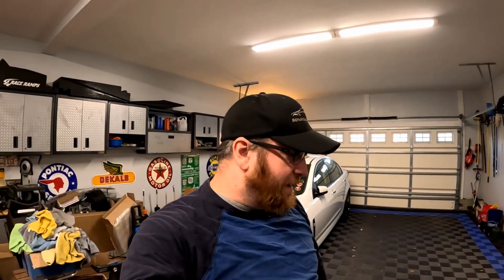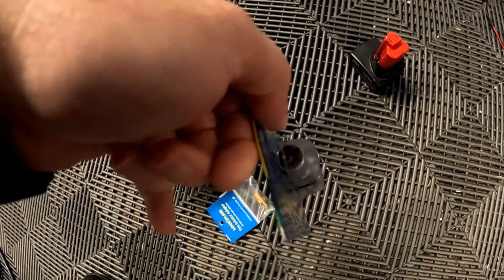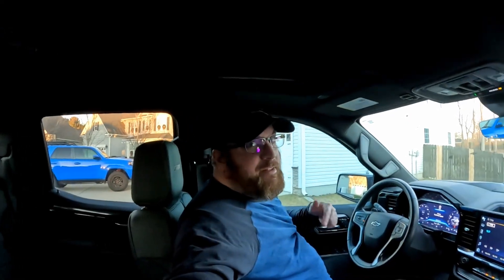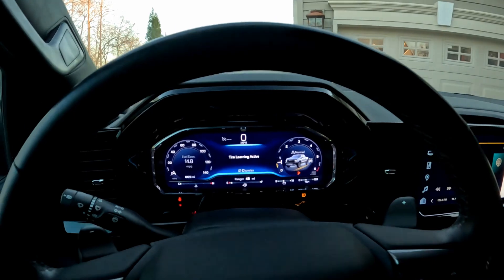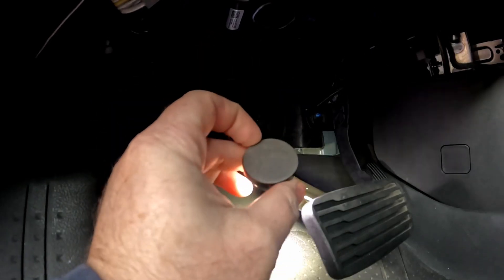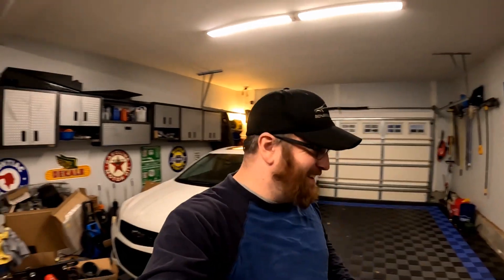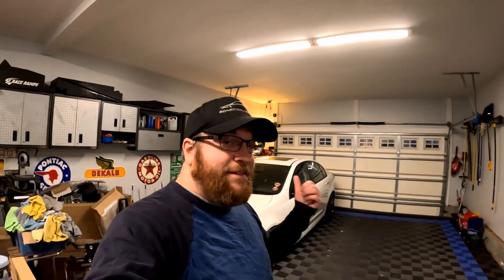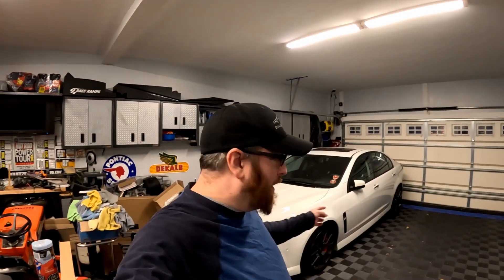2022 Chevy Silverado ZR2 Maintenance + Channel Updates!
In today's video - I upgrade the Milwaukee M12 Tire Inflator with an @LockNLube Tire Inflator, reprogram the GMC wheels, and then go over channel updates, project updates, and 2024 goals!

Tools/Parts Used:
LockNFlate Air Chuck
LockNFlate Adapter
Milwaukee M12 Tire Inflator
Tire Pressure TPMS Programmer
Milwaukee M18 Battery
Milwaukee Charger
Craftsman Hex Socket Set